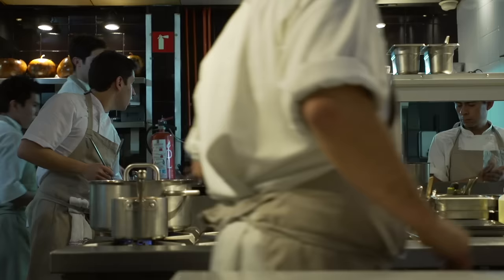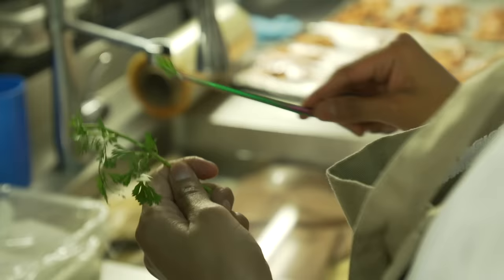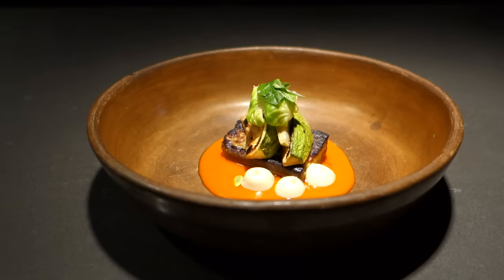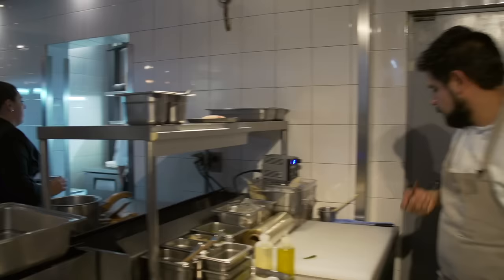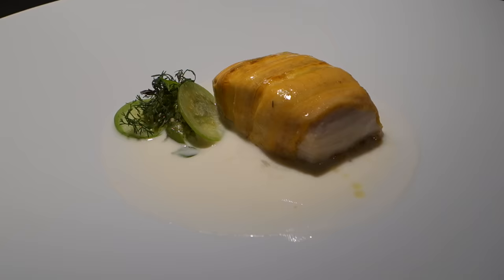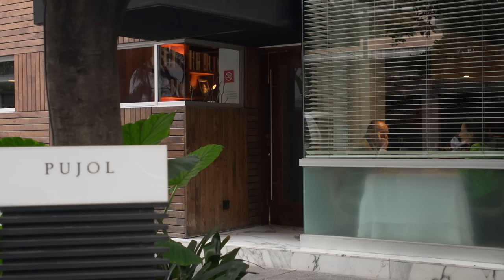Restaurant Pujol with Enrique Olvera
A native of Mexico City, Enrique Olvera graduated from The Culinary Institute of America in 1997, and is the chef-owner of Pujol, Eno Petrarca, and Eno Virreyes,  in Mexico City,  Maíz de Mar in Playa del Carmen, and Cosme in New York City. Chef Olvera’s reinterpretation of Mexico’s popular recipes as well as his experimentation with contemporary and millennia-old culinary techniques, has brought him fame well beyond the nation’s borders.  Pujol has steadily climbed Restaurant Magazine’s World’s 50 Best Restaurant list—a first for a Mexican restaurant with a Mexican chef—reaching number 16 in 2015. Chef Olvera’s culinary philosophy has been defined by his deep exploration of Mexico’s universe of ingredients, and gastronomic techniques and traditions.